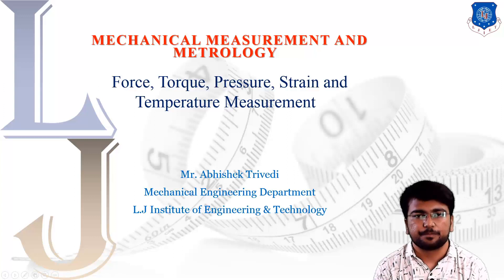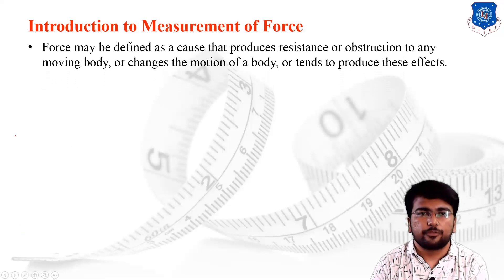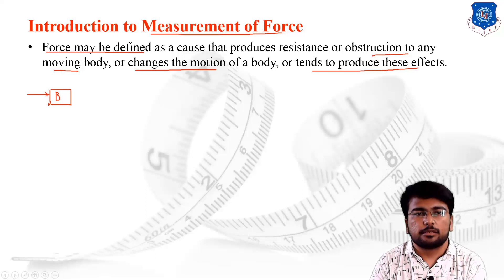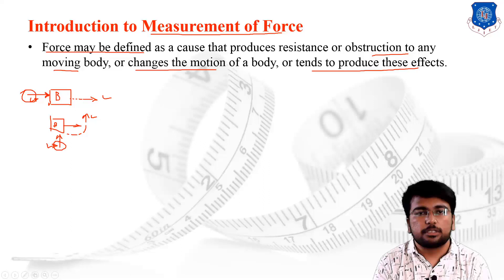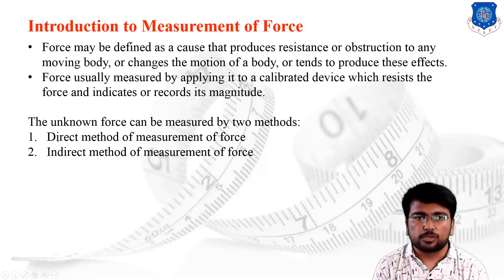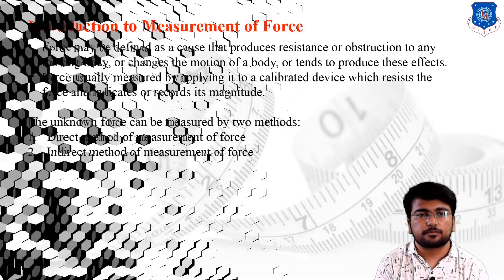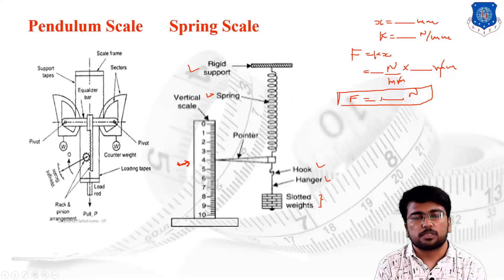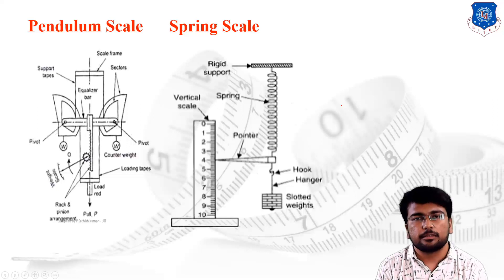L 34 Measurement of Force and its Methods | Mechanical Measurement and Metrology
Mechanical Measurement and Metrology Lecture Series by AbhishekTrivedi

Introduction to measurement of force
Direct method of measurement of force
Indirect method of measurement of force
Analytical balance
Unequal arm balance
Pendulum scale
Spring scale

Previous Lecture Link: L 33 Errors in Gear Measurement and Parkinson Gear Tester | Mechanical Measurement and Metrology | Mechanical

Mechanical Measurements and Instrumentations, Er. R K Rajput, Kataria Publication (KATSON)